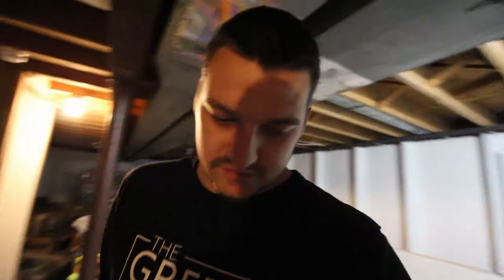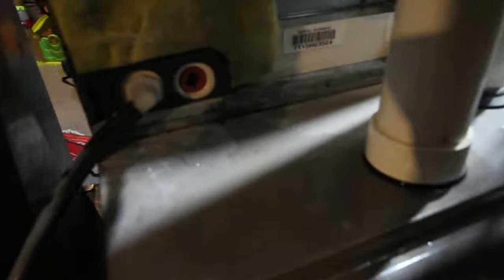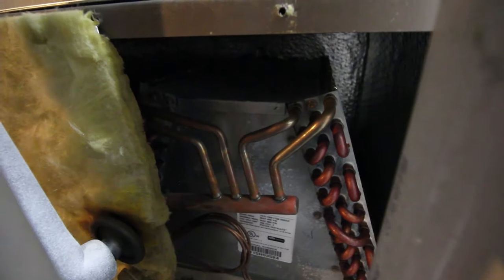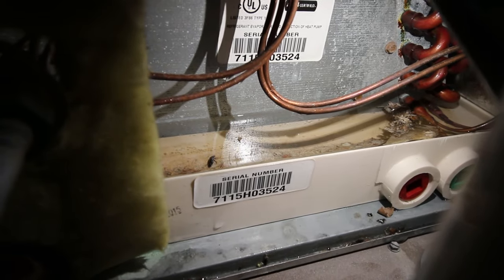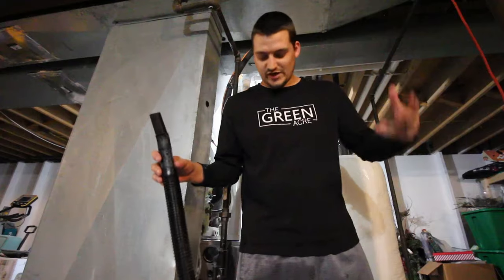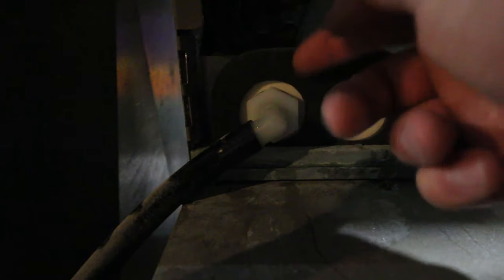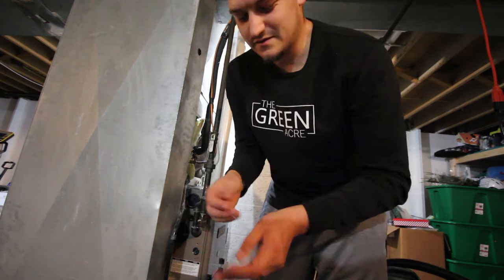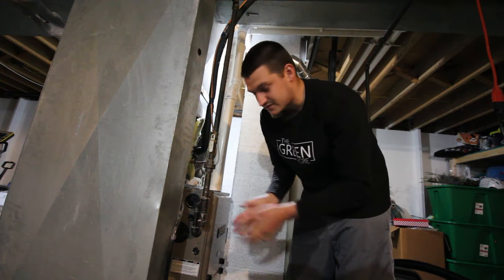Why Is My HVAC Unit Leaking Water? | The Green Acre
In this video, I find a puddle of water under our HVAC unit. See what was wrong and how to fix it yourself!

*Update* I have not had this issue arise again since this video.

○ [ CODE: TGABEES ] for $10 off your purchase of a package or nuc from Heritage Honeybee, LLC

PRODUCTION GEAR:
○ Canon EOS Rebel T4i
○ Canon EOS Rebel T3i
○ GoPro HERO3
○ Depstech Wireless Endoscope
○ Canon Portrait and Travel Two Lens Kit
○ Rode VideoMic Go On-Camera Microphone
○ Rode DeadCat
○ Joby JB01507 GorillaPod 3K Kit
○ Joby BallHead 3K
○ Neewer 72.4 inches Aluminum Camera Tripod
○ Neewer Heavy Duty Photographic Sandbag